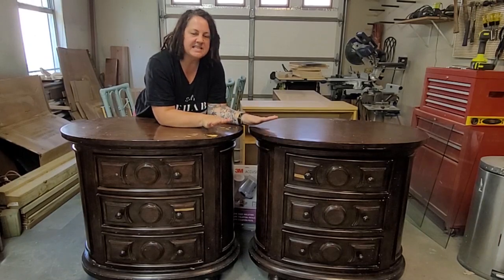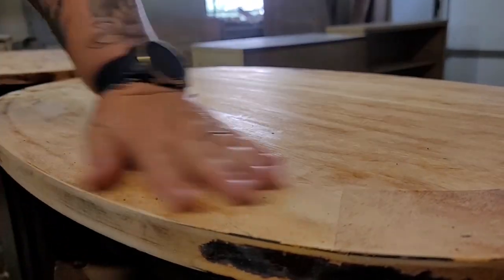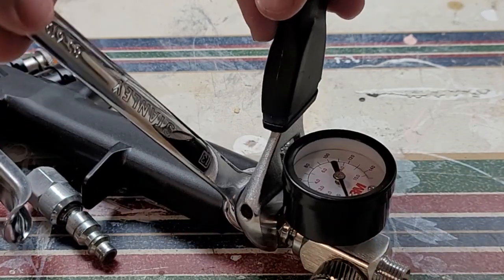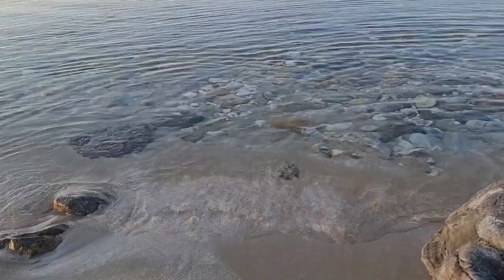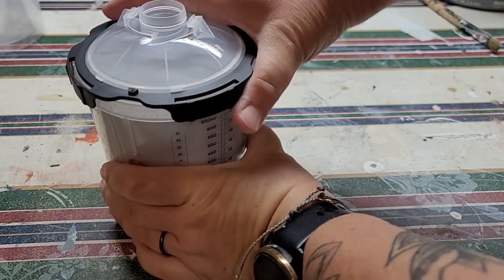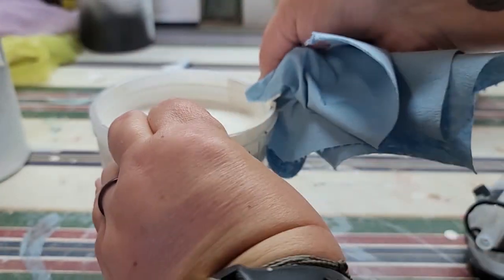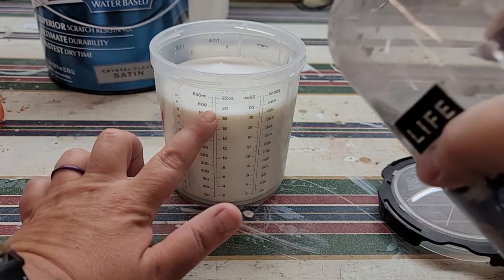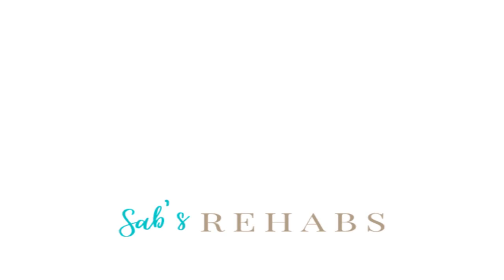HOW TO SPRAY CHALK PAINT WITH THE 3M ACCUSPRAY GUN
Hello YouTube world! In today’s video we will transform an abused pair of nightstands with the help of my 3M Accuspray gun. Learn how I spray chalk paint for a professional look!
New videos released every 1-2 weeks! With each video learn how to update and give second life to old, outdated, dusty, worn pieces of furniture.

30 Gallon Husky Air compressor
3/8” 100ft Husky Air Hose
Kilz Gray Primer Water Based
Behr Chalk Paint
800 Grit Sanding Sponge